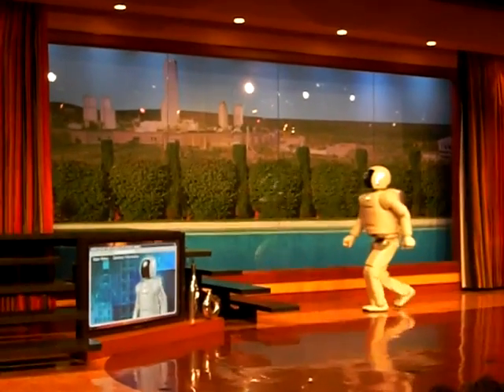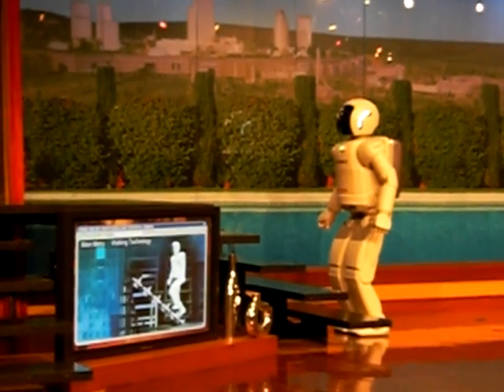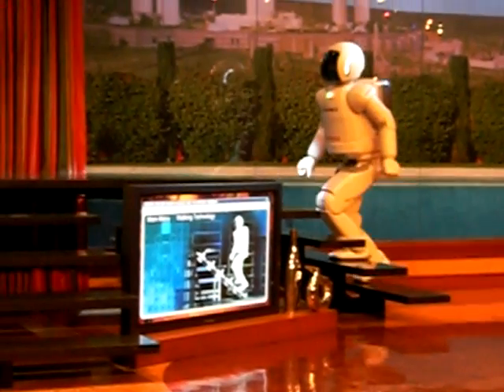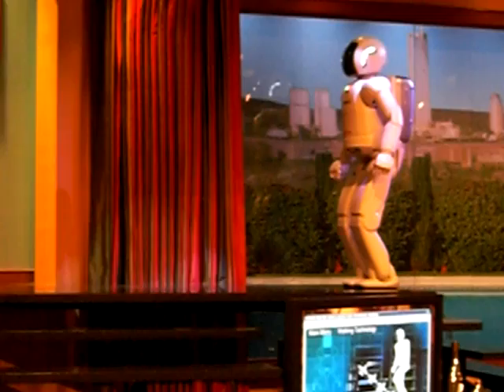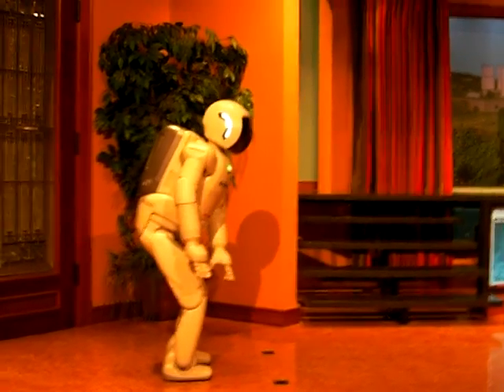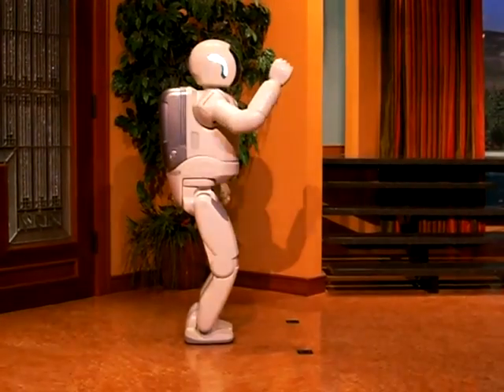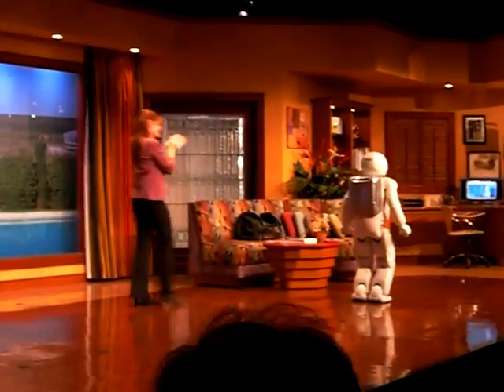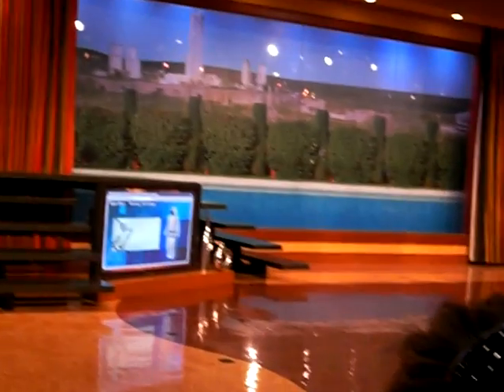Honda ASIMO walks up and down stairs, RUNS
A prototype of the personal assistant robot - the Honda ASIMO - is demonstrated at Disneyland in July 2008.